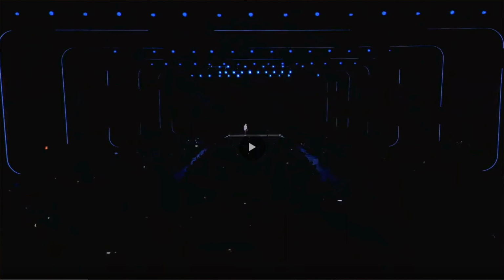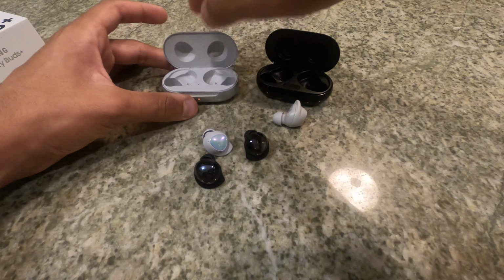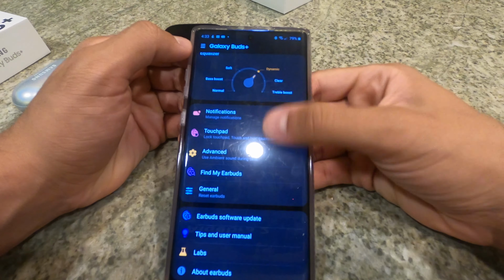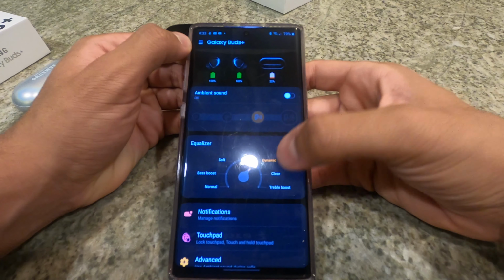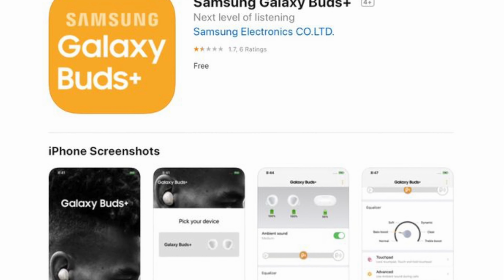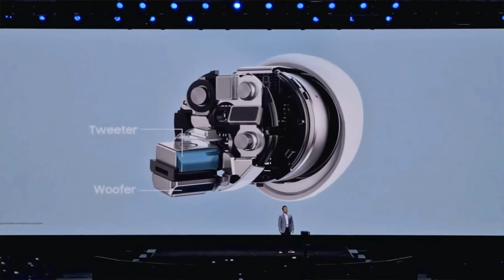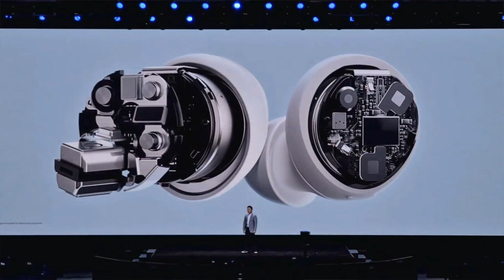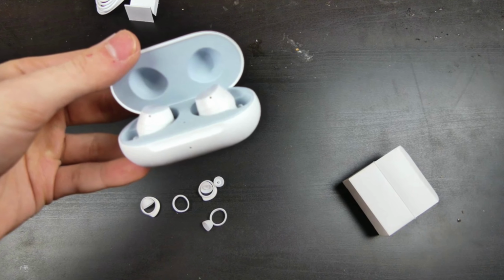Samsung Galaxy Buds + Review - Better Than The Original?